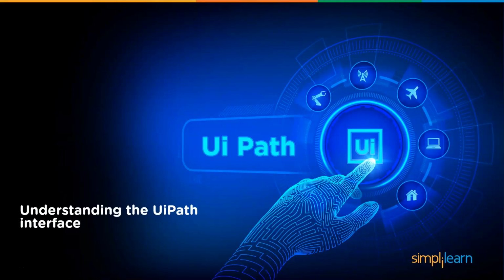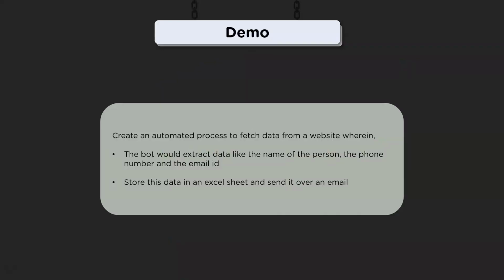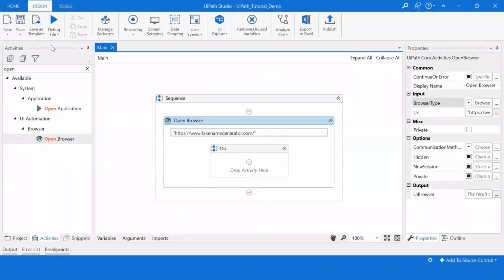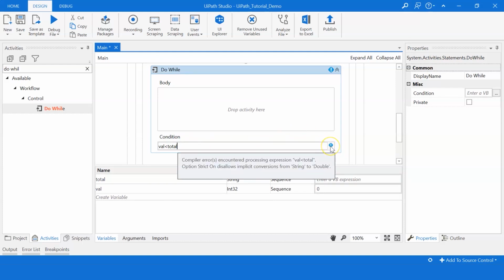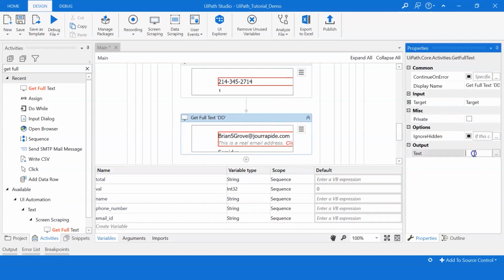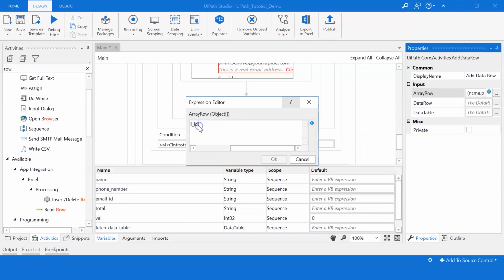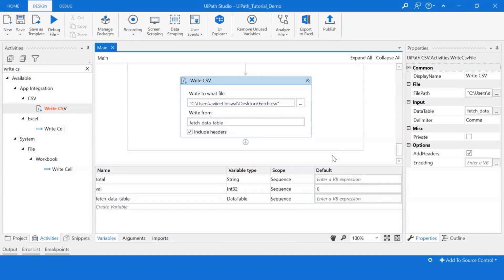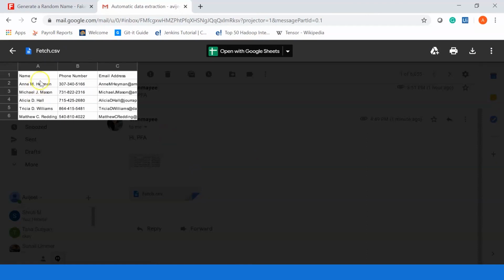Lesson 6 - UiPath | Simplilearn